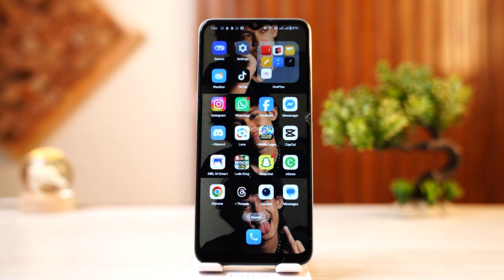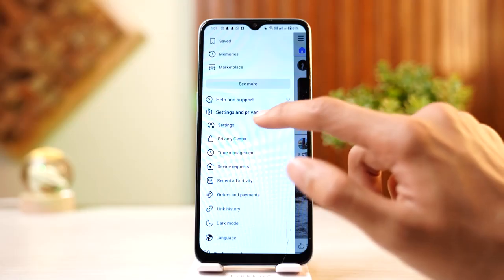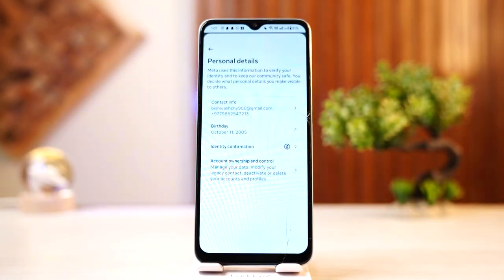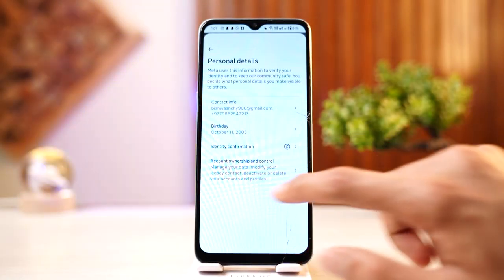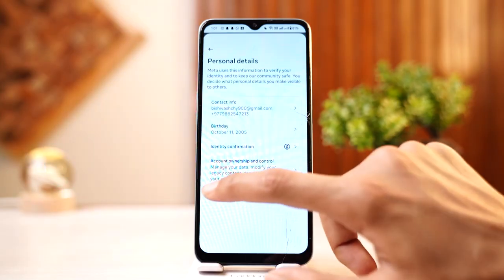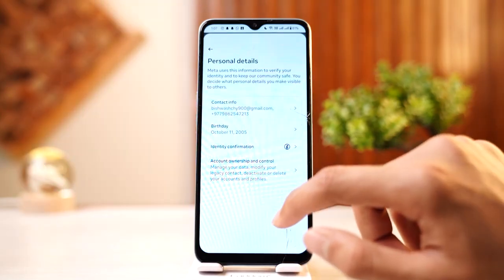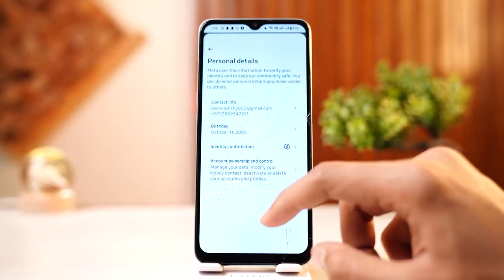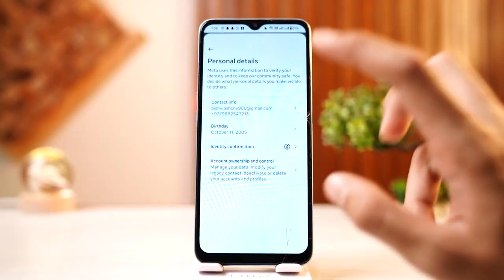How to See Your Facebook Join Date (Find When You Created Facebook Account 2026)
Want to find out when you joined Facebook? In this step-by-step tutorial, you'll learn how to check your Facebook join date, find your account creation date, and view important profile information. This guide will help you discover when your Facebook account was created.

In this video, we'll show you how to check your Facebook profile details, access Activity Log, download your Facebook information, find your account history, and view the date you started using Facebook. Whether you're using Facebook on Android, iPhone, or desktop, these steps will help you locate your account creation information.

You'll also discover useful Facebook tips, including managing account information, downloading your data, checking old activity, reviewing privacy settings, and understanding your Facebook profile history. Knowing your join date can help you track your account history and manage your personal information.

By the end of this video, you'll know how to see your Facebook join date and find your account creation date step by step.